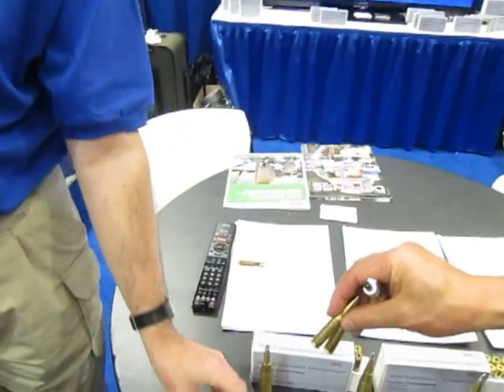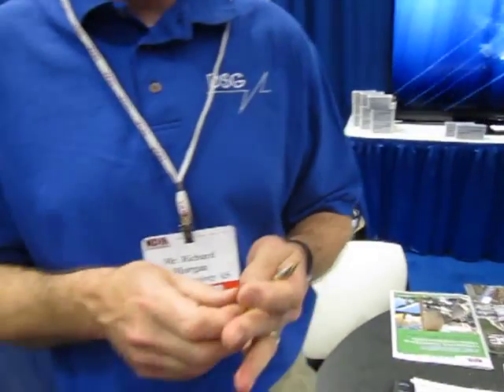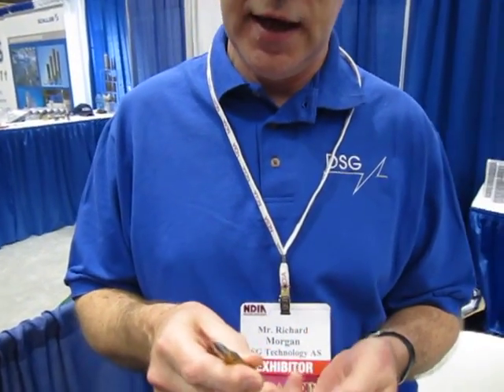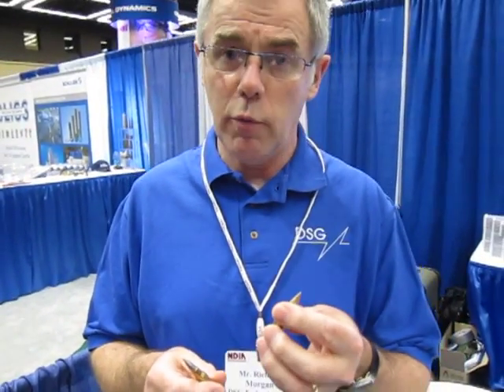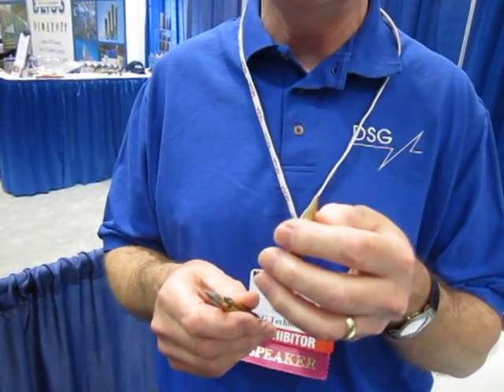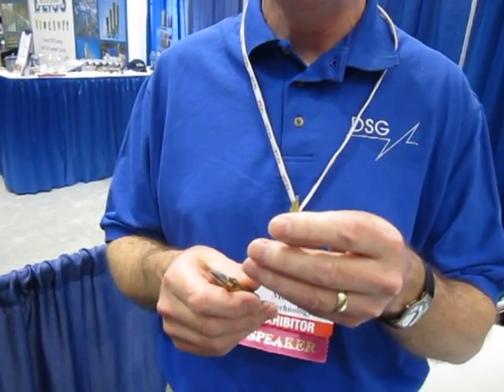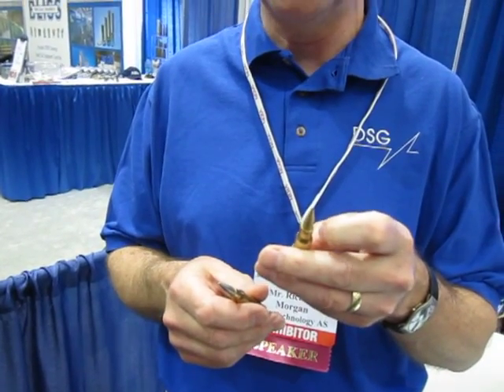DSG Technology/PNW Arms Multi-Environment Ammunition (MEA) and Super-Sniper Ammunition (SSA) Ammo 1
Richard Morgan of DSG Technology discusses the new made-in-the-USA/Berry-compliant DSG Technology/PNW Arms Multi-Environment Ammunition (MEA) supercavitating underwater ammo and Super-Sniper Ammunition (SSA) tactical sniping ammo with DefenseReview.com (DR) owner/editor-in-chief David Crane at NDIA Joint Armaments Conference 2012.